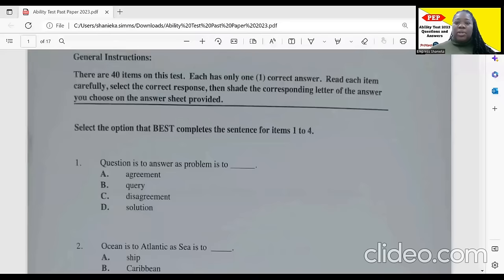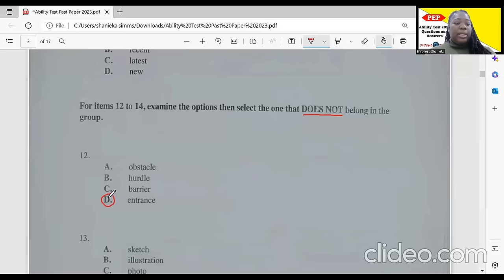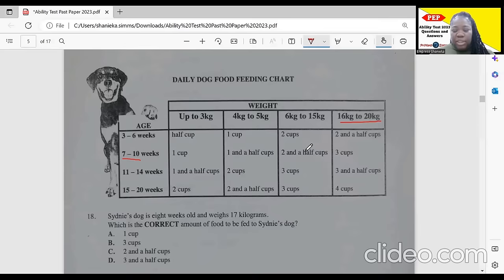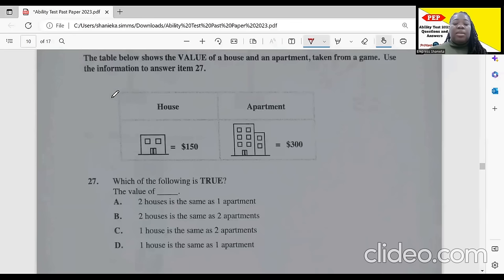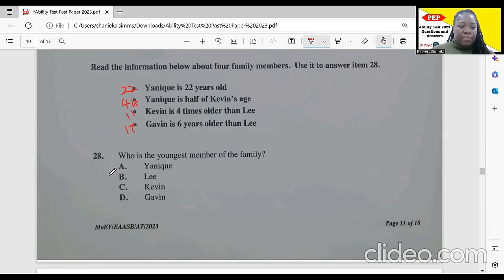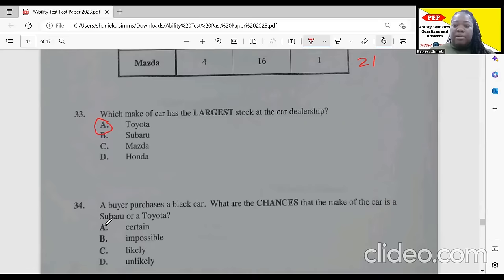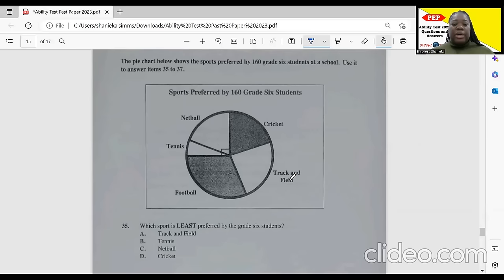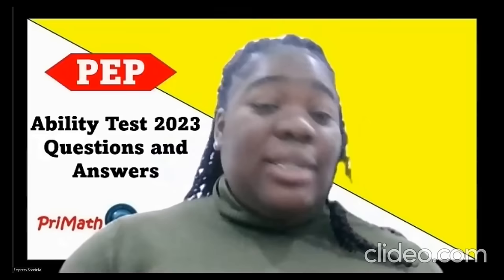Ability Test 2023 - Questions and Answers - How did you do?